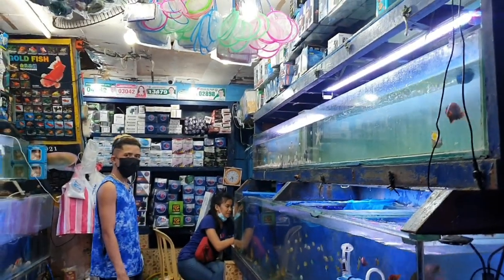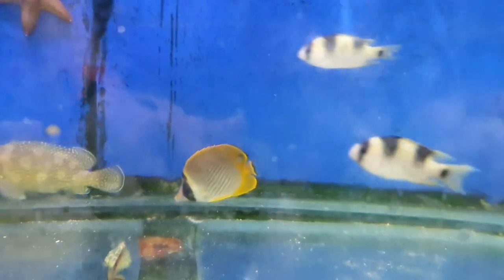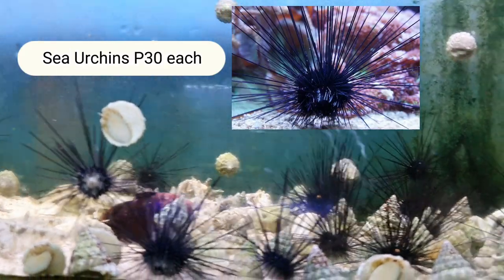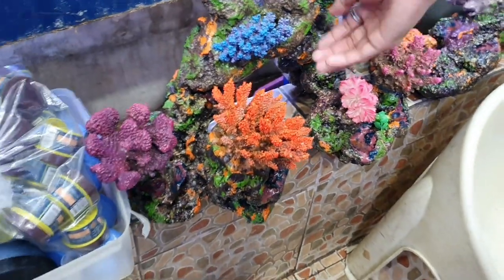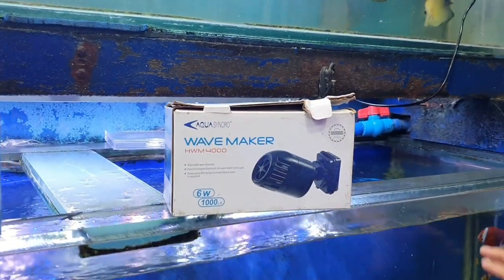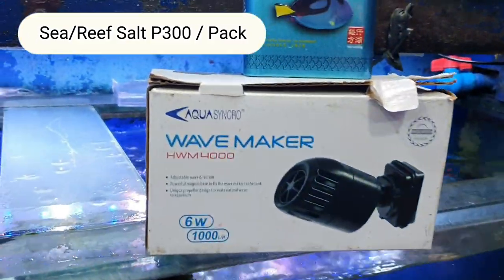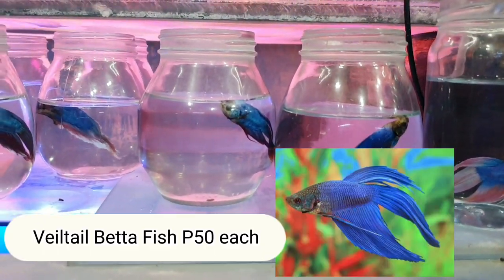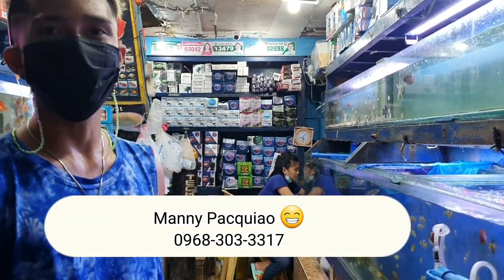SALTWATER FISH AND AQUARIUM ACCESSORIES PRICE UPDATE Cartimar | AQUALAND ALLEY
CARTIMAR SALTWATER FISH AND AQUARIUM ACCESSORIES PRICE UPDATE | AQUALAND ALLEY

Most recent update sa Cartimar Pet Center. Pwede na kayo magpadeliver kung may nagustuhan kayo, nilagay na namin yung mga contact person at contact numbers na pwede nyong tawagan para sa inyong mga order.